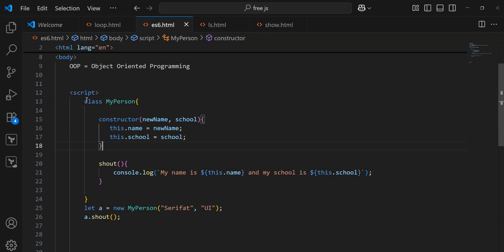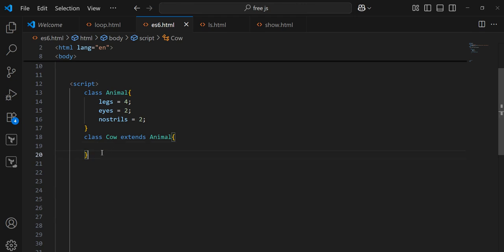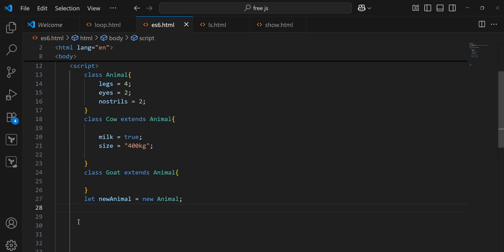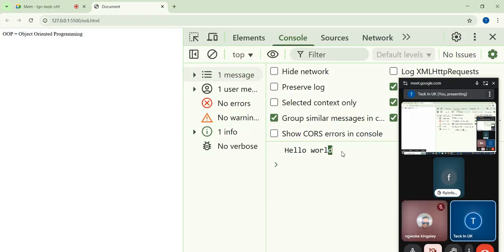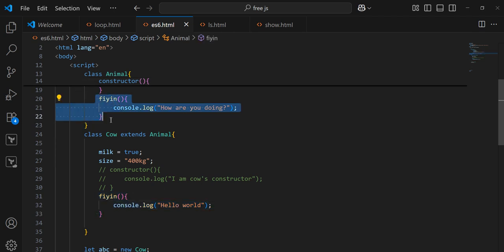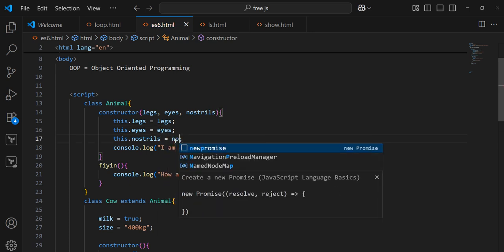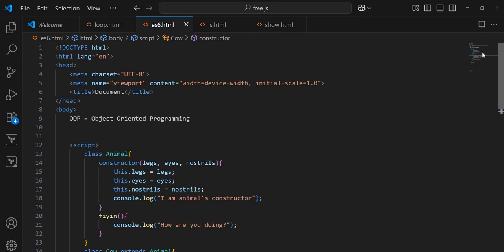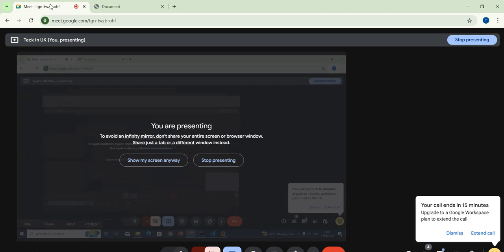Class inheritance in JS